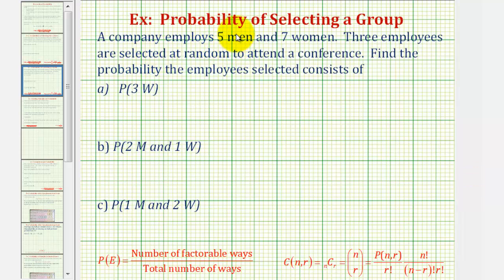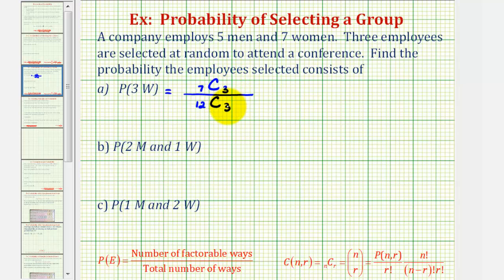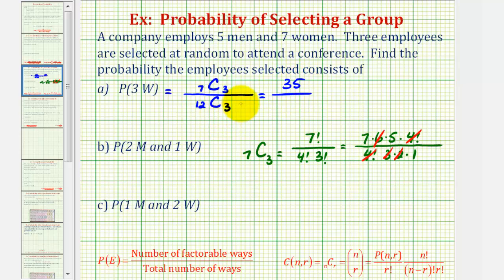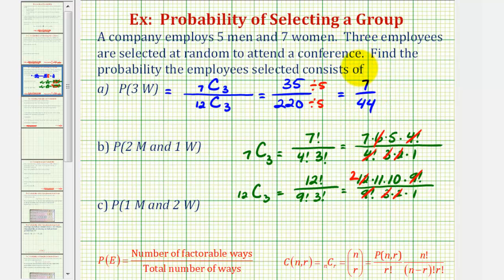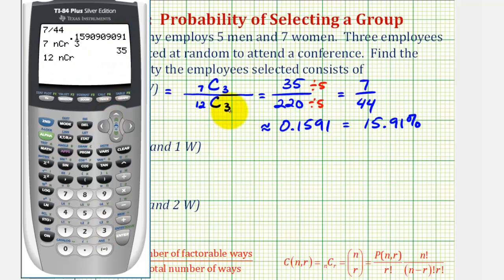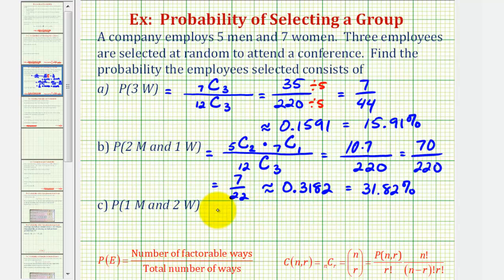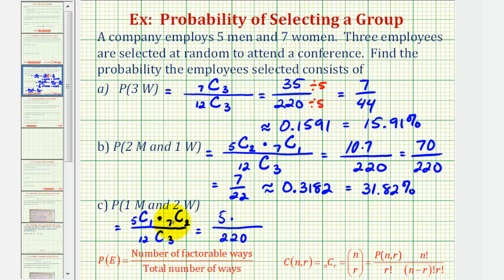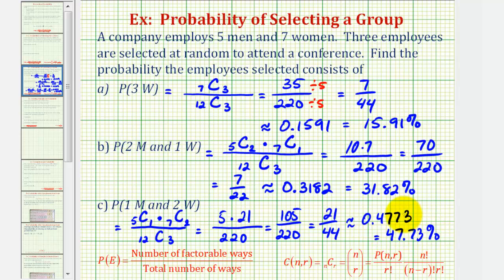Ex 2: Probability Using Combinations (Groups)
This video provides an example of how to determine probability using combinations.